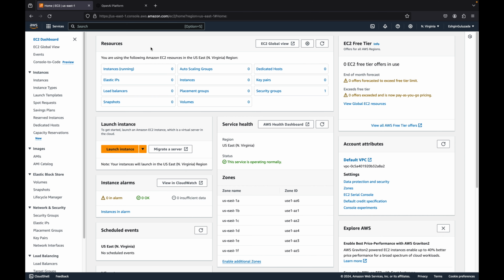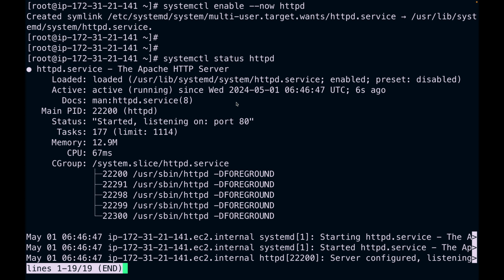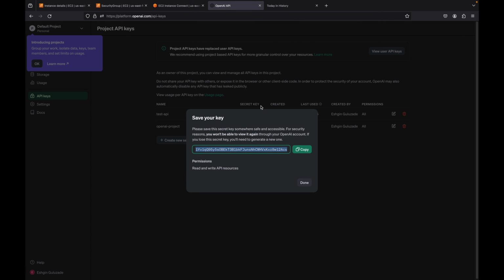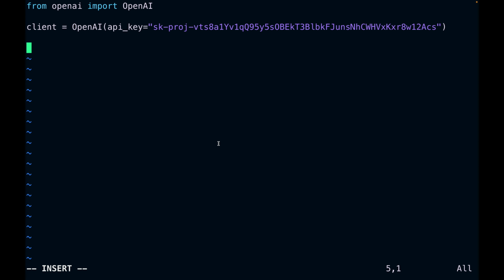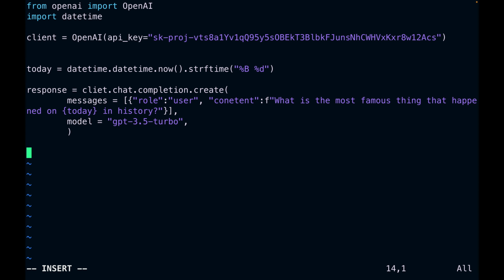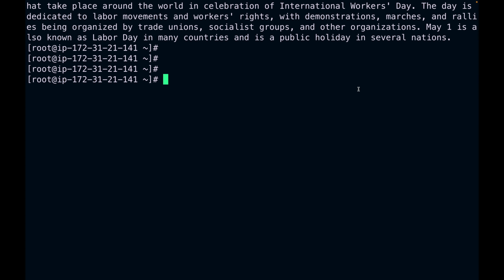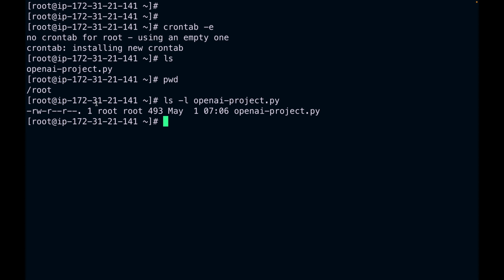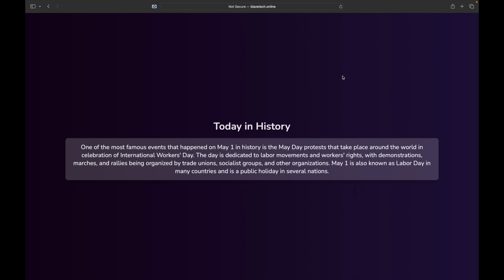How to use OpenAI API To Create Real Apps || ChatGPT